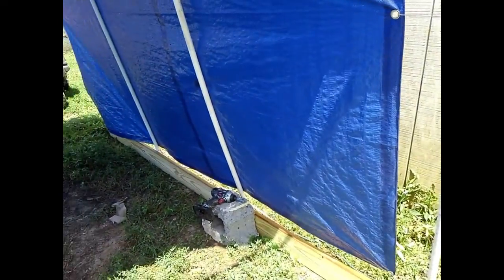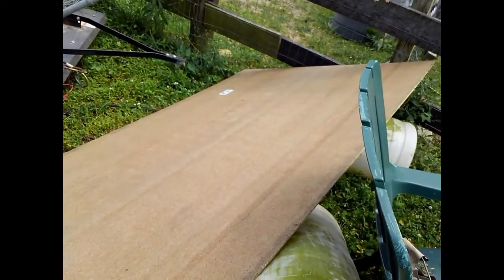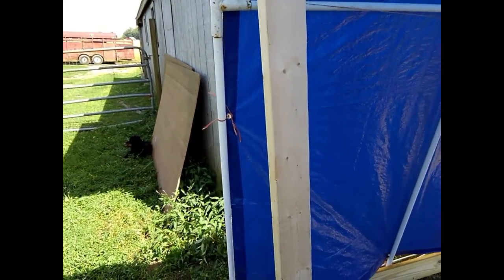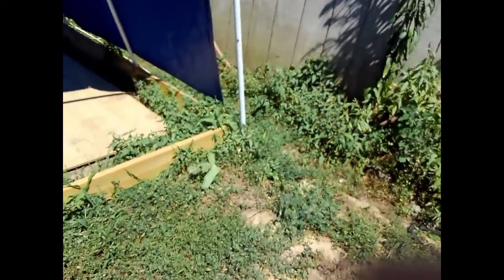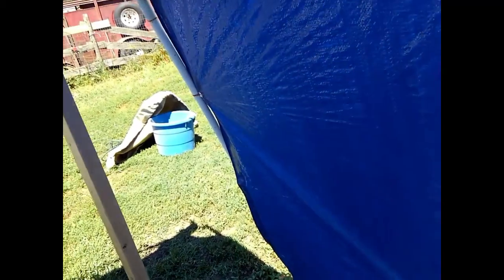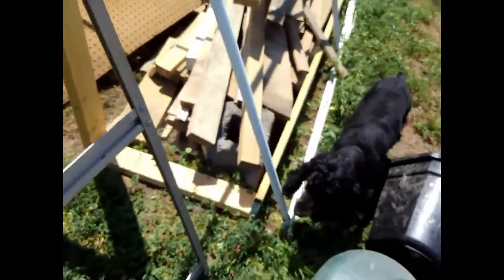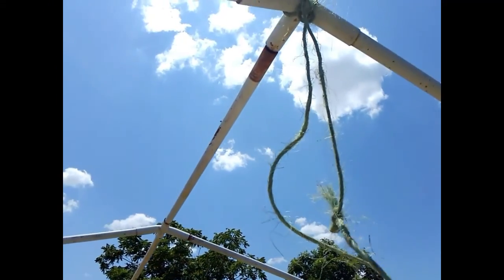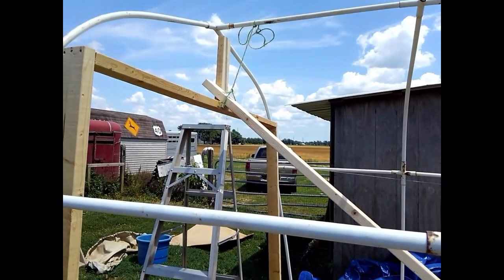Equipment Shelter Part Two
More of my equipment shelter construction.  I was learning as I went.